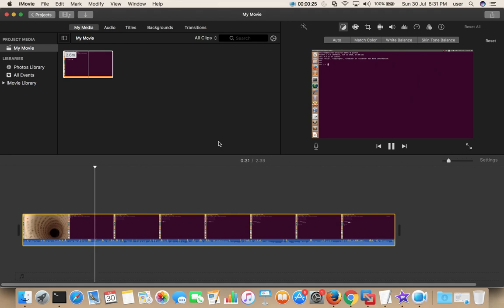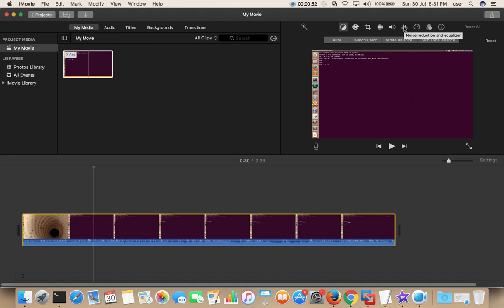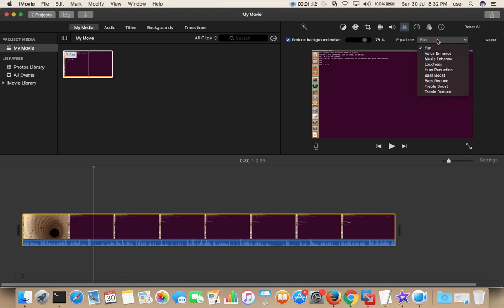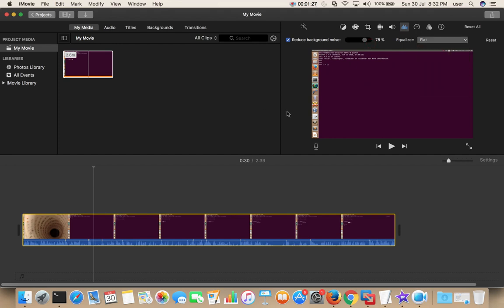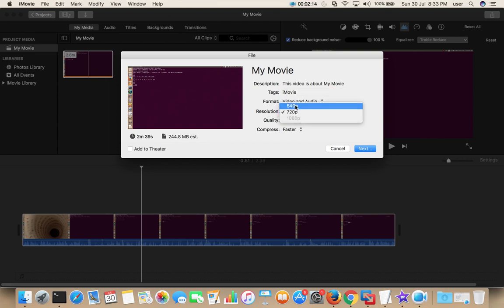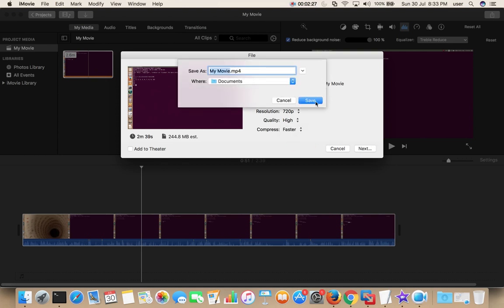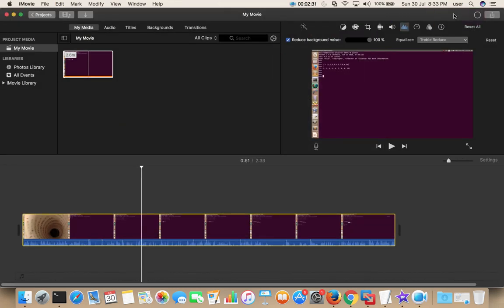iMovie How to Reduce Background Audio Noise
Apple Mac OS X iMovie How to Reduce Background Audio Noise video audio edit macos Sierra,Mojave
20+ iMovie Editing Tips & Tricks